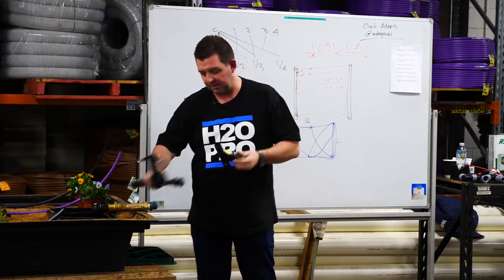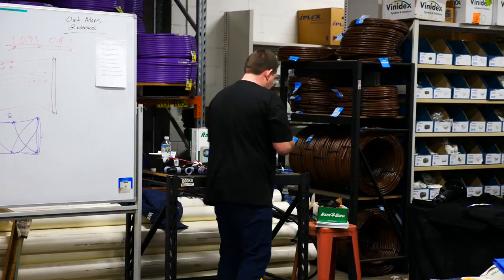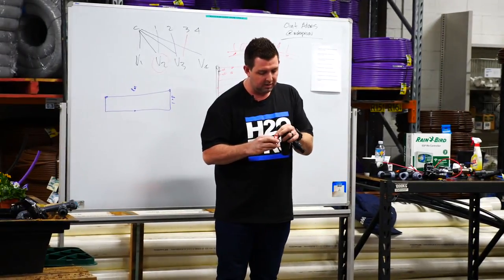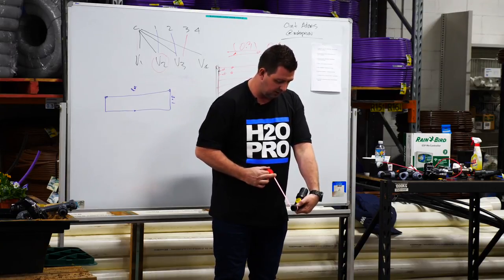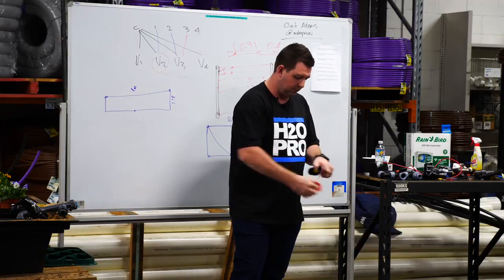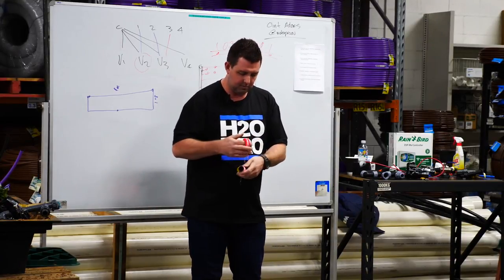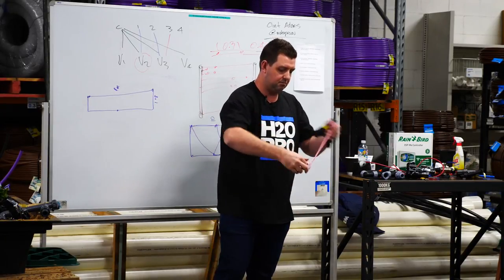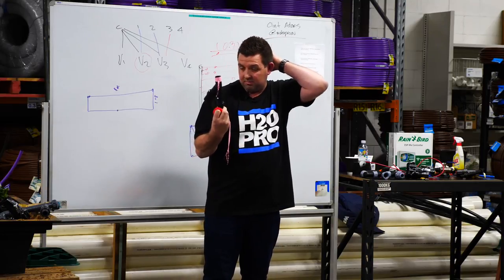Learn The Basics Of How To Install Irrigation With Waterpro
In this video, Clint and Matt cover the basics of irrigation design and installation of an irrigation system. They cover everything from flow tests to sprinkler heights, to the different kinds of poly pipe and clamps and connections.

0:50 - What information is required for a good irrigation design.
5:43 - Auto or manual system?
9:20 - Wiring up a controller
13:47 - How to use drip tube
16:14 - Using individual drippers
19:32 - Installing an example system
23:11 - Poly clamps and clips
25:29 - Using the correct water pressure
26:42 - Using filters
31:57 - Sprinkler placement basics
37:21 - Choosing the right sprinkler body
40:56 - Using subsurface for lawn + root intrusion
43:03 - Installing a sprinkler
44:43 - Connecting it all together
48:15 - Using thread tape
50:30 - Using valve boxes
52:51 - Wiring up a solenoid valve
59:18 - Setting up a controller
1:03:09 - Master valves
1:07:26 - Troubleshooting common problems + Q&A